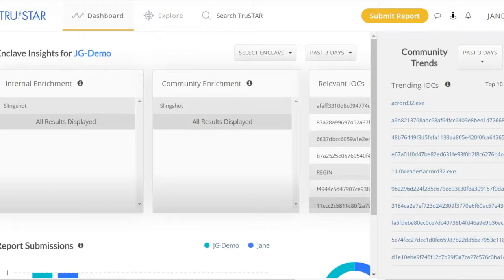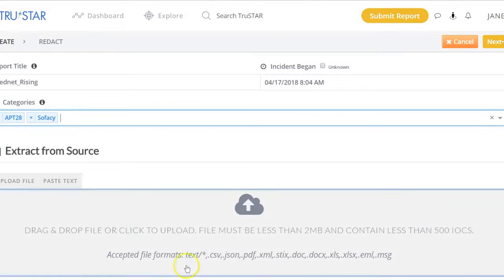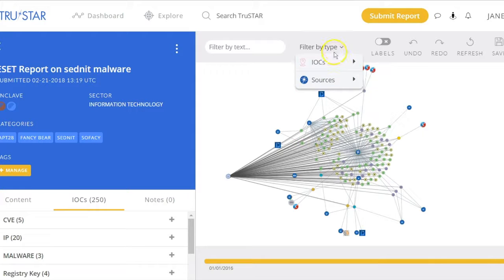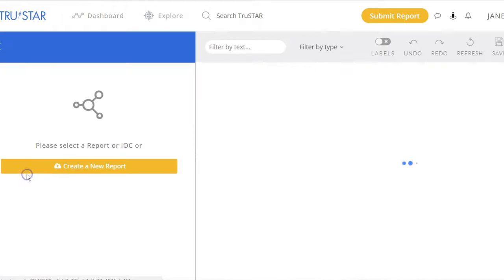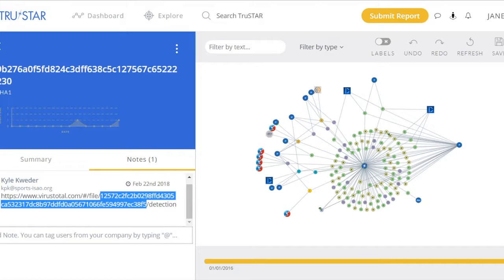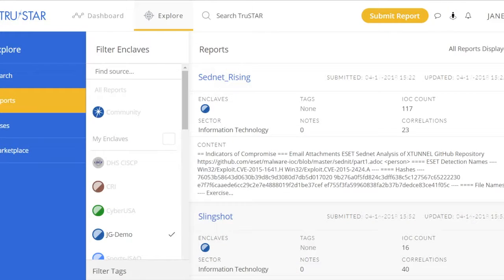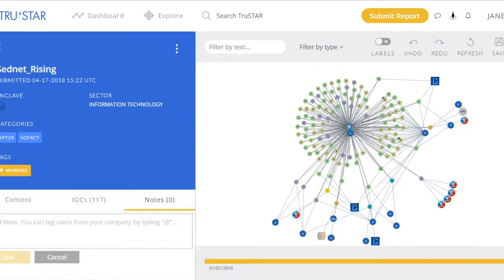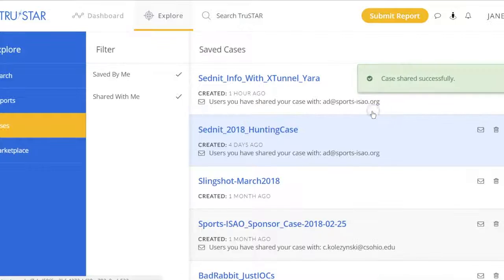CTIN TruSTAR Introduction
Threat Intelligence Platforms (TIPs) are a new class of tools for countering the wide-scale government and commercial threat actors seeking to penetrate the private networks of organizations and companies. This is the first in a series of basic training videos on how to navigate through these tools to identify threat actors menacing your networks; and then how to share this information with your trust communities.